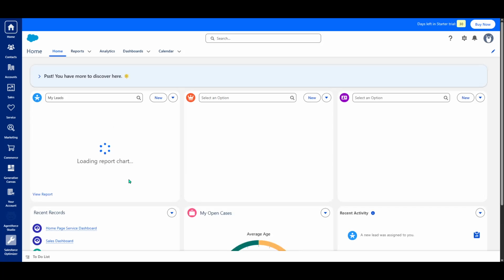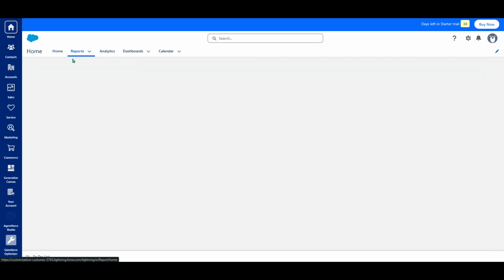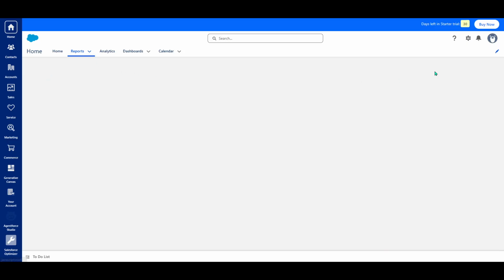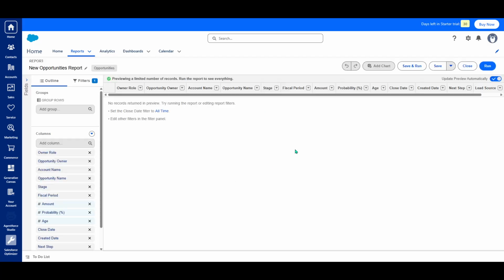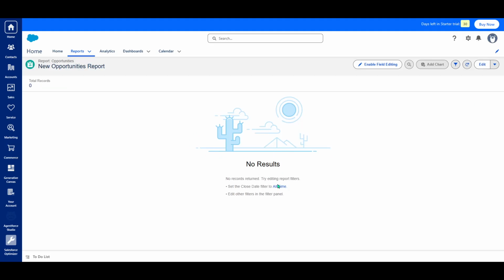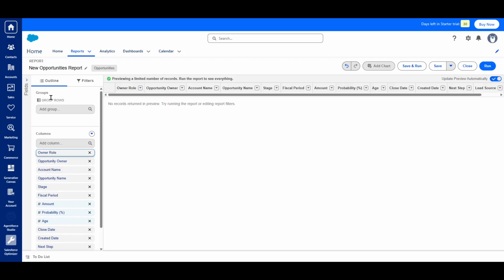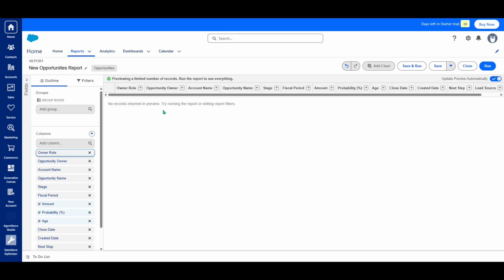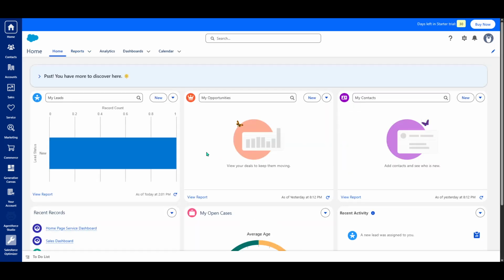How to Create a Growth Report in Salesforce Lightning (2025 Step-by-Step Beginner Tutorial)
Learn how to create a growth report in Salesforce Lightning to track performance over time! In this 2025 step-by-step beginner tutorial, I’ll show you how to build reports that compare periods, group data by date, calculate growth trends, and visualize results using charts and dashboards. Perfect for beginners and admins analyzing sales, leads, or pipeline growth in Salesforce.

how to create a growth report in salesforce lightning, salesforce growth report tutorial 2025, track performance over time salesforce, create trend reports salesforce, beginner salesforce reporting tutorial, group data by date salesforce, salesforce lightning analytics guide, build charts dashboards salesforce, crm growth analysis tutorial, salesforce admin reporting tips, visualize growth salesforce